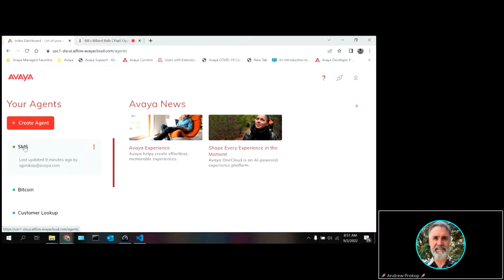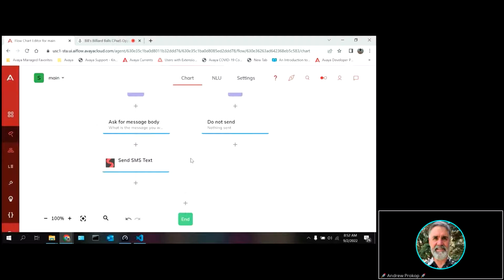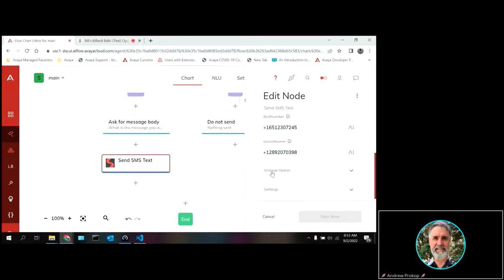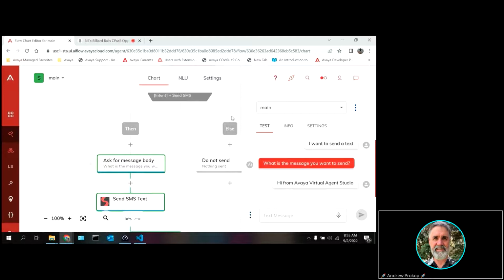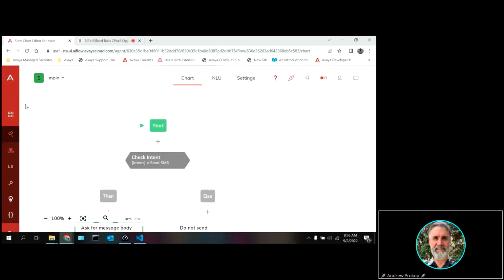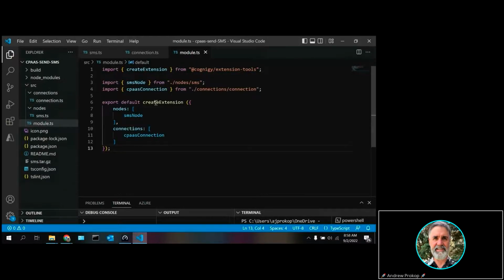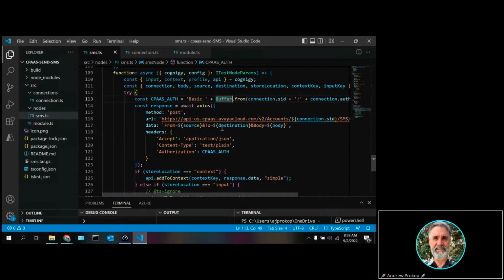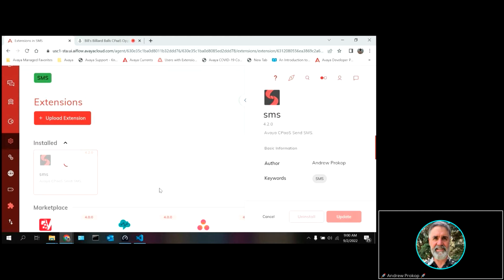Avaya Virtual Agent Studio Extensions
This video describes the process for creating and using an Avaya Virtual Agent Studio Extension